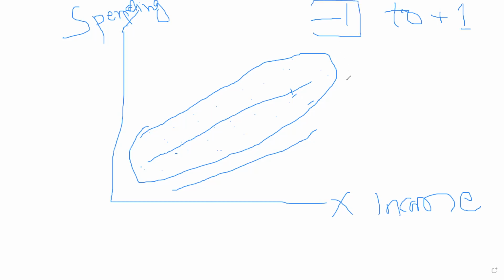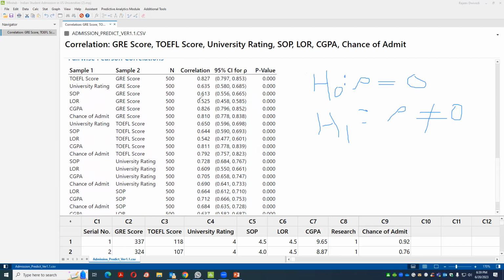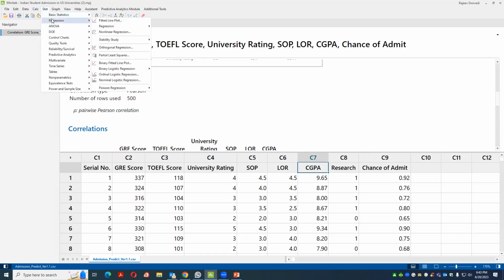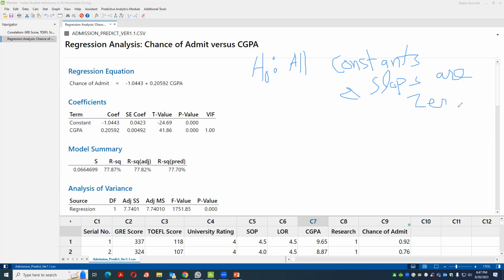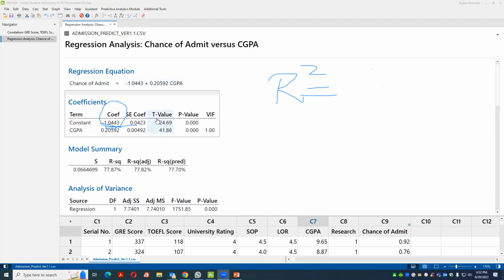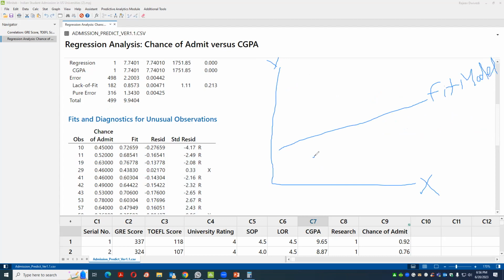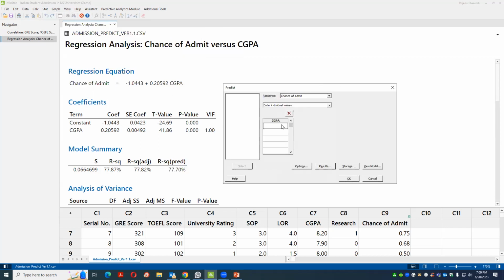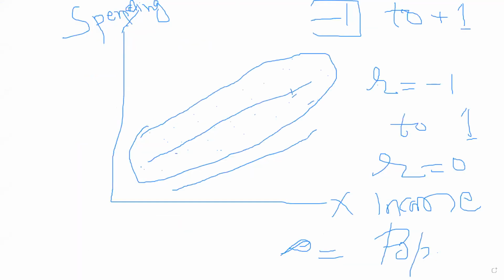June 20, 2023